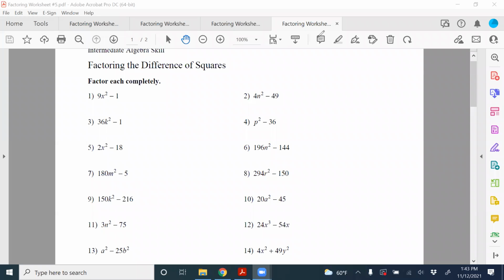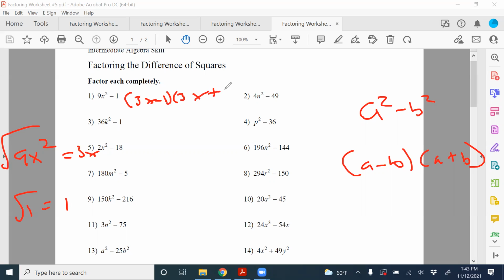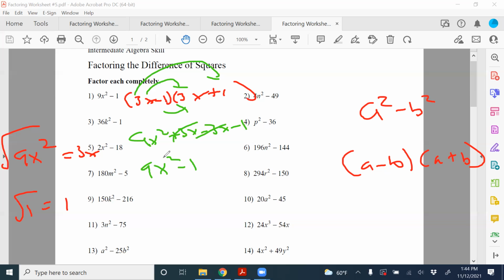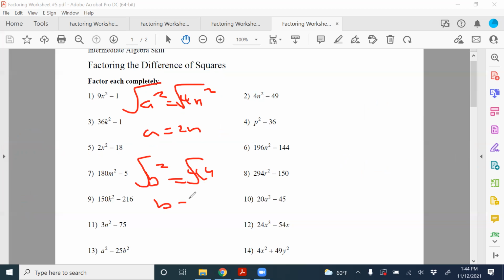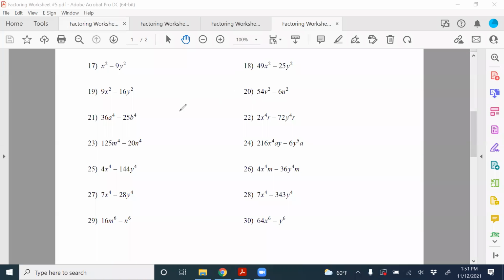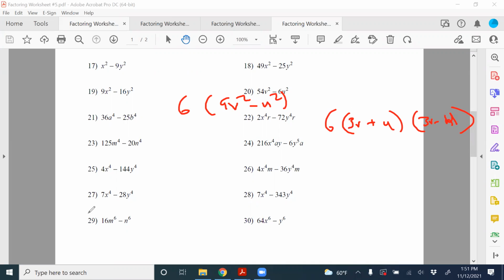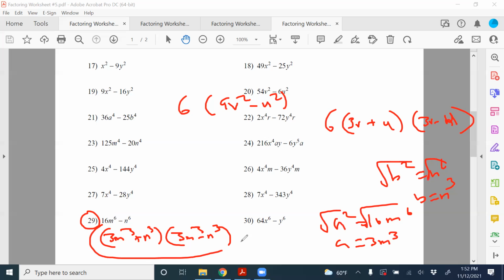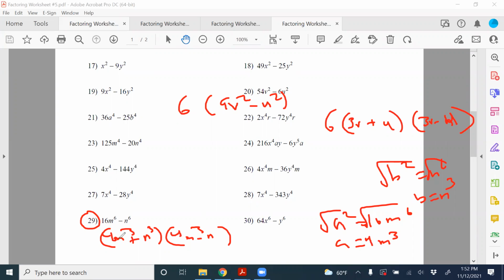Factoring #5 Difference of Squares Worksheet